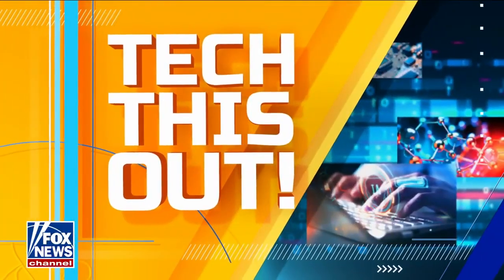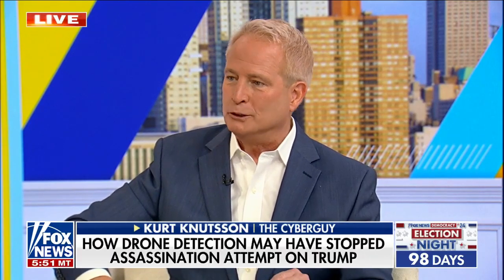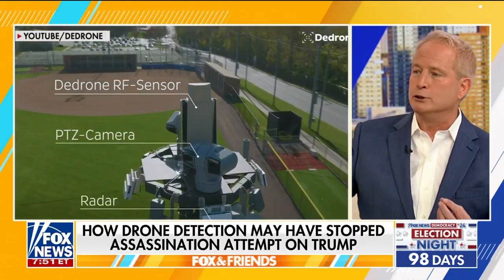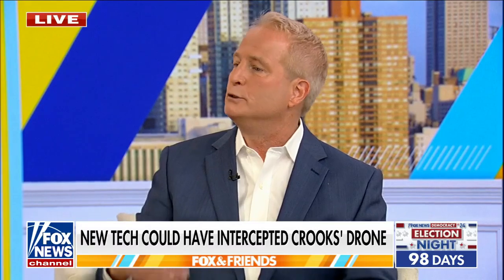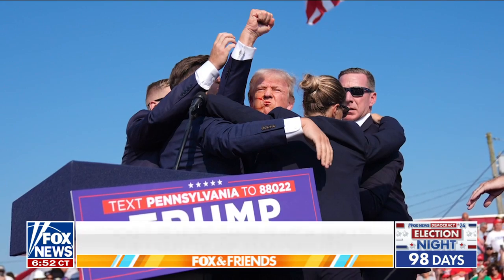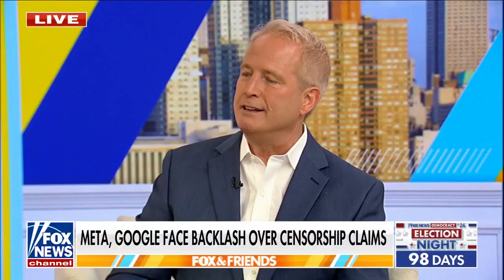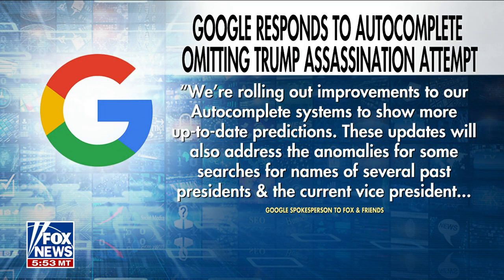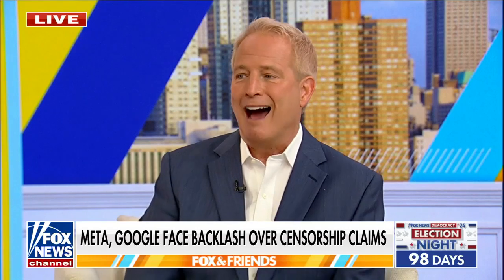Big Tech is shaping and censoring the truth | Kurt the CyberGuy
In a shocking lapse at a political rally, advanced drone detection technology, crucial for intercepting a drone involved in an attempted assassination, was conspicuously absent. Following the incident, Facebook faced backlash for censoring an iconic photo of Trump defiantly pumping his fist, while Google omitted details of the assassination attempt from its prominent features. This raises alarming questions about Big Tech's control over information, illustrating a disturbing trend of censorship and manipulation by major social media entities. As public reliance on digital platforms grows, the need for transparency and accountability in content management becomes increasingly urgent. More:

Cyberguy.com/newsletter

CyberGuy.com/Contact

CyberGuy.com/Delete